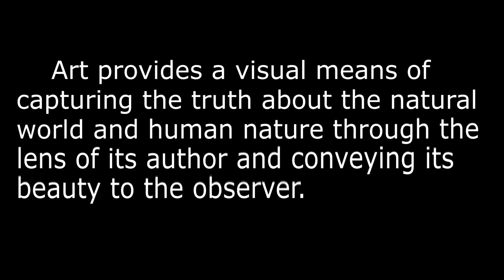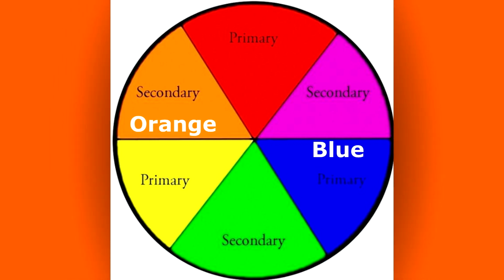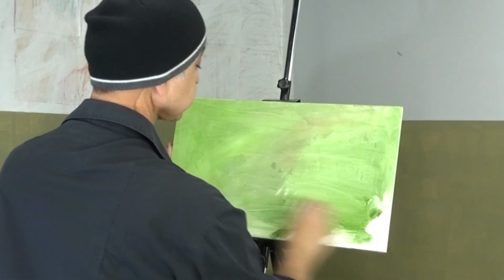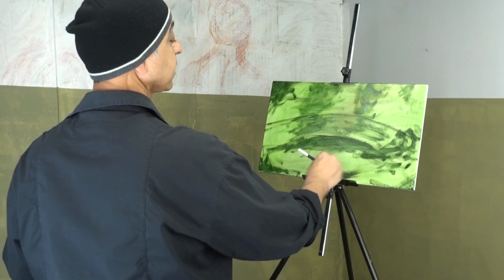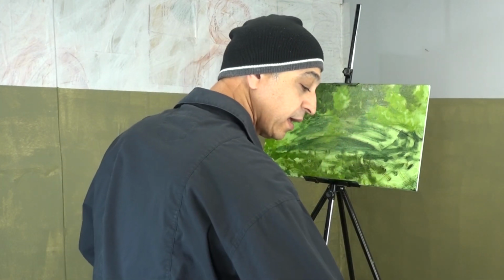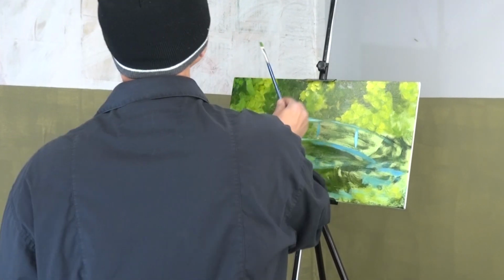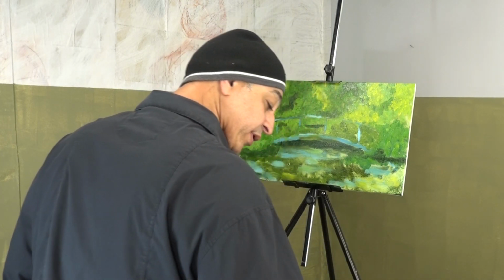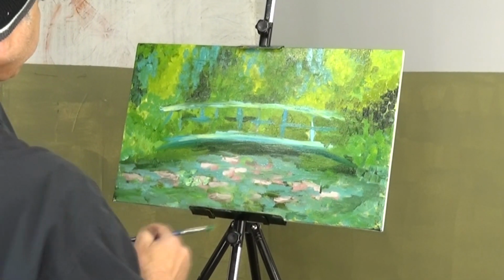Understanding and Painting like Claude Monet Pt 1, Free Tutorial, Monet's Palette and Technique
PLEASE KEEP IN MIND that I only have about 25 minutes to do a painting that takes weeks to accomplish. Due to this reason, I might not finish a painting. I hope my videos help you get a better understanding of how this Artist painted. Thanks 😊

Episodes are aired on Arroyo Channel 32 Charter/Spectrum Also 99 (AT&T) U-Verse) You can also view the episodes from our You Tube Channel at a later time.